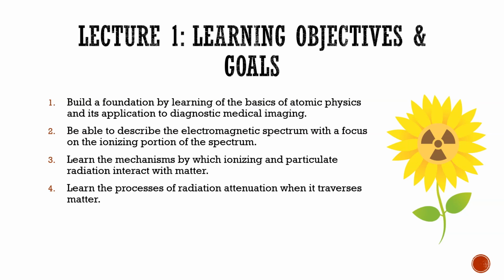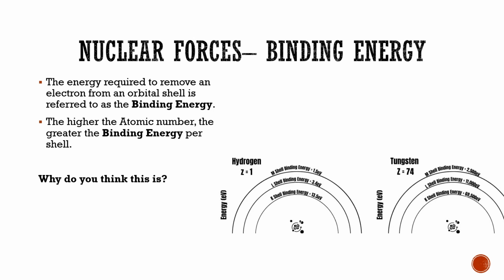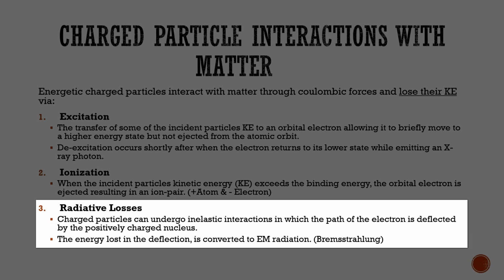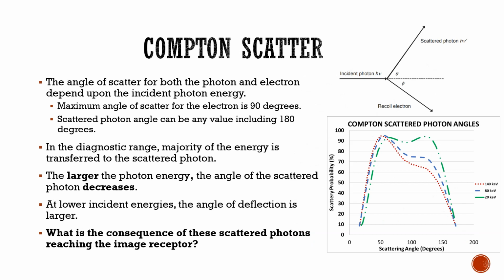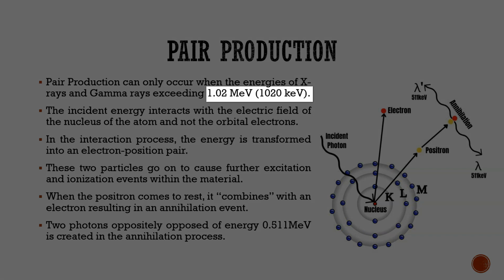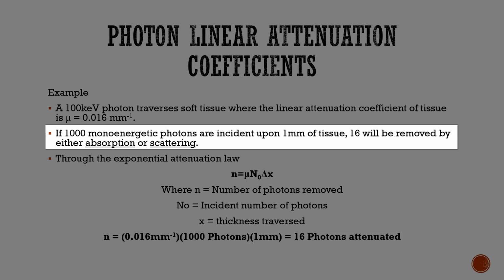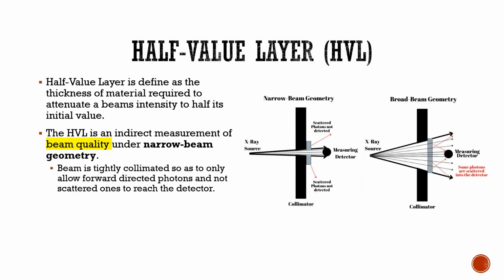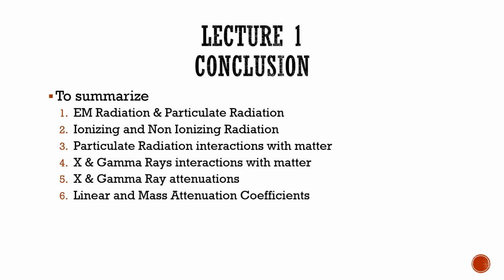Introduction to Medical Imaging Physics - Lecture 1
Lecture 1: The lecture on X-Ray Interactions and Attenuation with Matter would provide a comprehensive understanding of the behavior of X-rays as they interact with matter and how this interaction influences X-ray imaging.

The lecture on X-Ray Interactions and Attenuation with Matter would cover the following topics:

Introduction to X-Rays: Definition, properties, and production of X-rays.

Interaction of X-rays with matter: X-rays can interact with matter in several ways, such as the photoelectric effect, Compton scattering, and pair production. The lecture would delve into the details of these interactions and explain how they influence the behavior of X-rays as they pass through matter.

X-Ray Attenuation: The lecture would explain how X-rays are attenuated, or lose energy, as they pass through matter. The factors that contribute to X-ray attenuation, such as the atomic number and electron density of the material, would be discussed.

X-Ray Absorption and Transmission: The lecture would explain how the absorption and transmission of X-rays depend on the properties of the material and the energy of the X-rays.

X-Ray Attenuation Coefficients: The concept of X-ray attenuation coefficients would be introduced, which provides a quantitative measure of how much X-rays are attenuated as they pass through a material.